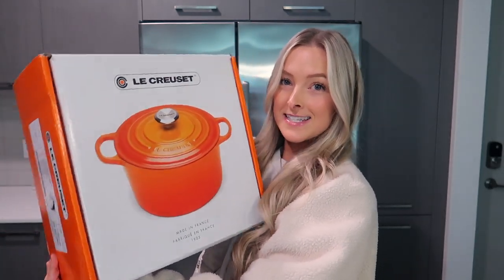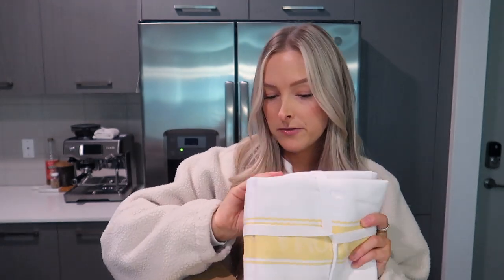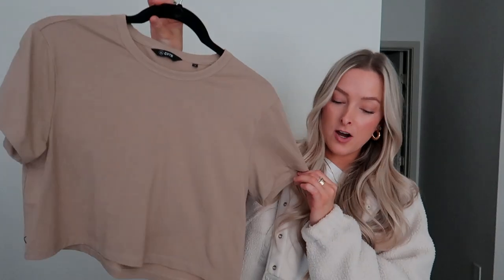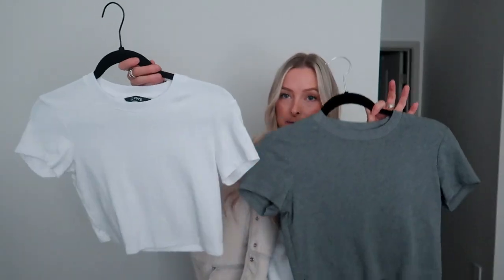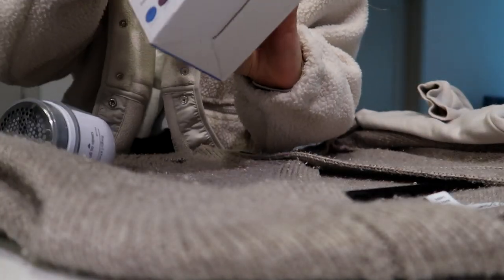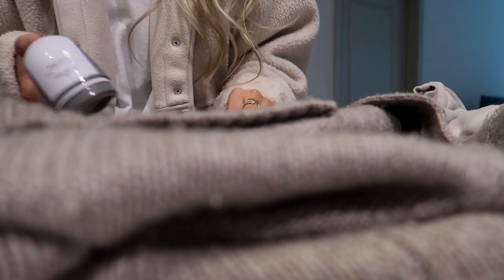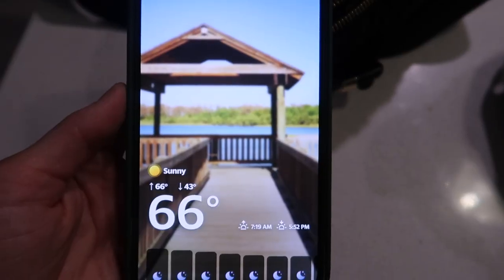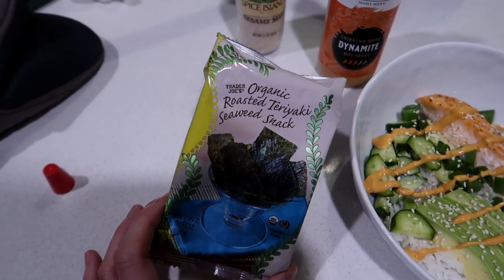VLOG:I can’t believe this works, grocery haul, juicing for the first time, cook with us+so much more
CUTS HAUL:
(Small in everything)
Almost Friday Tee
Tomboy Tee Cropped
Tomboy Tee Full Length
Almost Friday Long Sleeve(not cropped)
Sherpa Half Zip

ITEMS MENTIONED:
Coffee Mug
Short Coffee Straws
White Mens Crewneck ($12)
Cream Sherpa Jacket
Sherpa Jacket other colors
DUPE for Sherpa Jacket
Chunky Gold Hoops:
Le Creuset Dutch Oven (STILL ON SALE - tons of colors)
Fabric Shaver
Amazon Knit Set:
Setactive Jumpsuit (SIZE UP - I am wearing a small)
Shein White Cropped crewneck
Nike sneakers
White high socks

Adina Eden (or code Laurencolvin for $$ off)